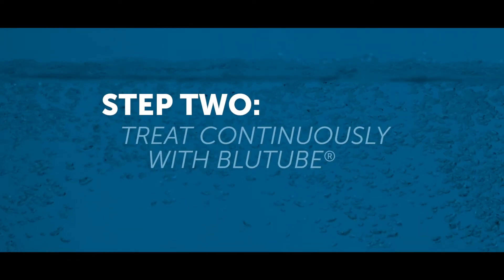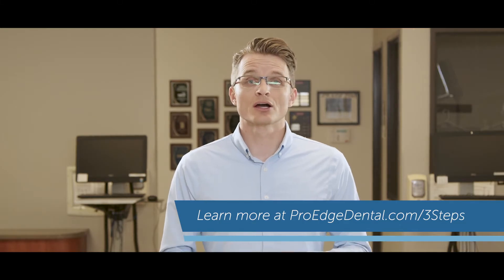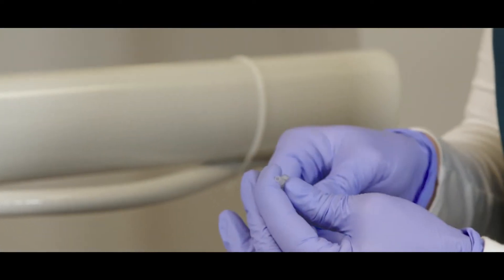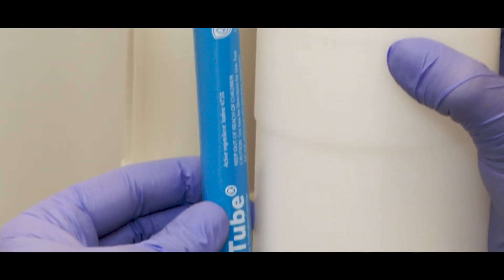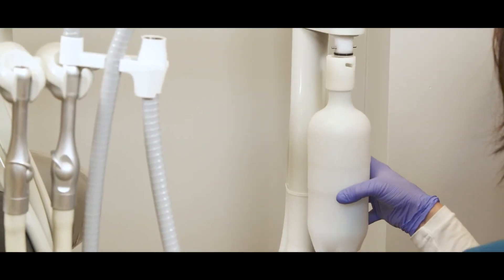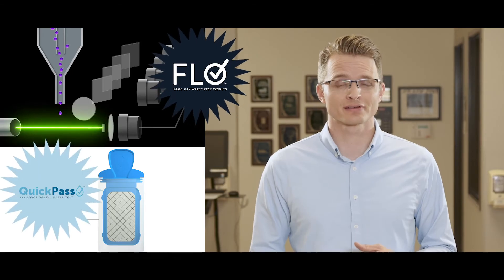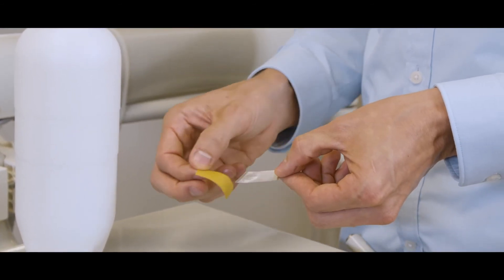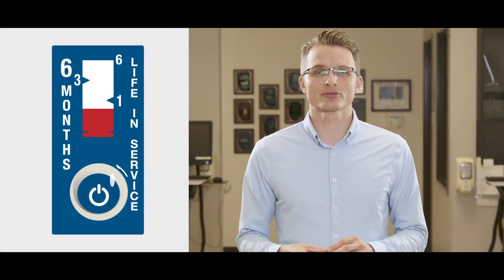Installing Your BluTube® Dental Unit Water Purification Cartridge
Dental unit waterline contamination requires an efficient and effective treatment solution. That's BluTube®.

Installing your BluTube cartridge is a simple process. Simply follow the steps in the BluTube QuickStart Guide and this video:

1. PREP
Practicing aseptic technique, remove the dark blue vinyl shipping caps from both ends of the BluTube cartridge. Then, remove the water bottle from the dental unit manifold and disconnect the dental unit water heating system if applicable. Twist on the female luer lock into the male end of the BluTube cartridge.

2. MEASURE
Place the BluTube and water bottle alongside the manifold uptake tube. Align the bottom BluTube near the bottom of the water bottle, allowing enough space (1/4”) between them so the bottom of the BluTube will not touch the bottom of the bottle once installed. Then, cut the uptake tube at the top of the BluTube cartridge (not including the female luer lock).

3. CONNECT
: Utilizing the luer lock, connect the BluTube to the cut end of the uptake tube. Reattach the water bottle to the manifold. Set the air pressure to 45psi. Operate the dental unit instruments until all air is purged from the water system. Once installed, stick the 6-month replacement indicator on your water bottle or maintenance calendar. Activate by pressing firmly on bubble.

Additionally, use the included automatic chemical indicator to know when to replace each BluTube cartridge at 6 months.